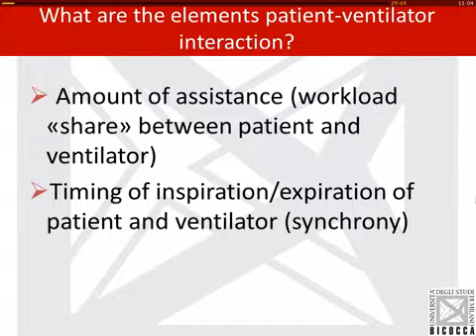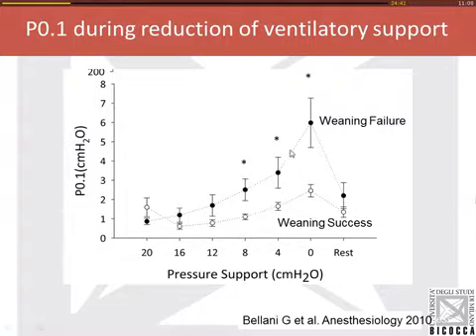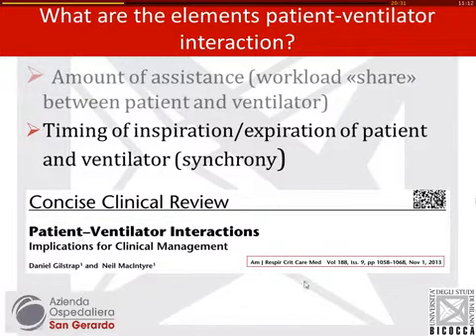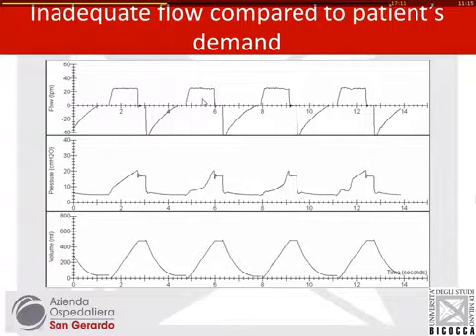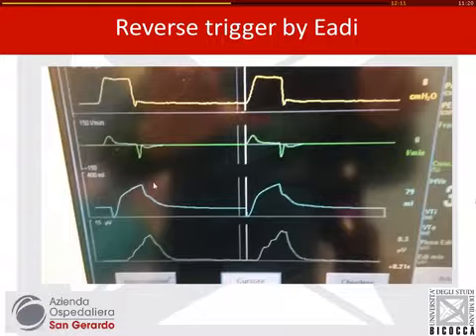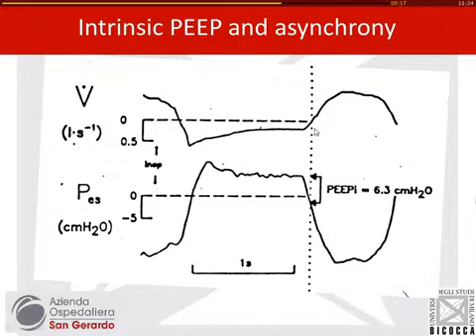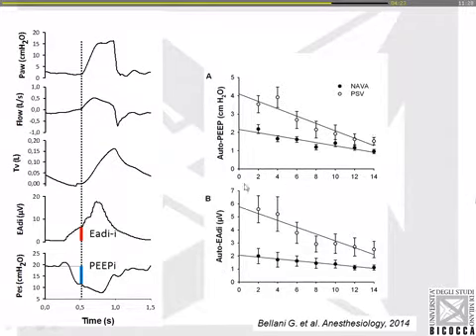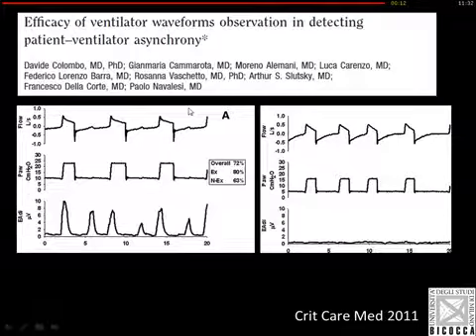Patient ventilator interaction during assisted mechanical ventilation G Bellani 2015